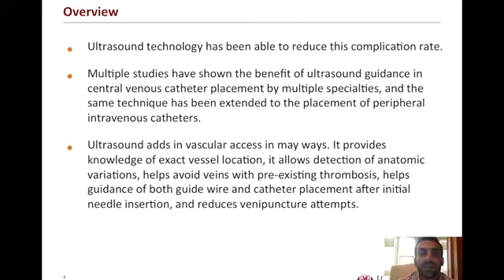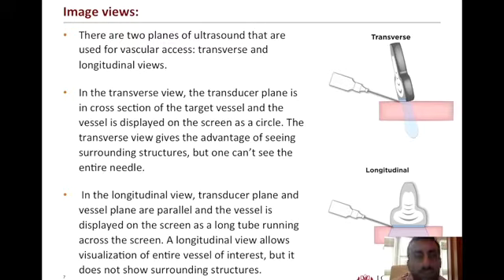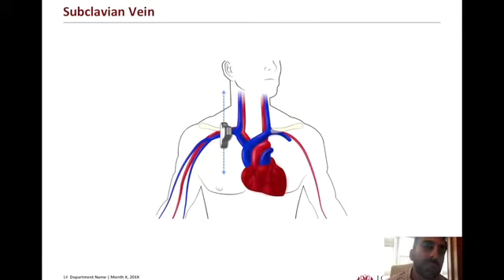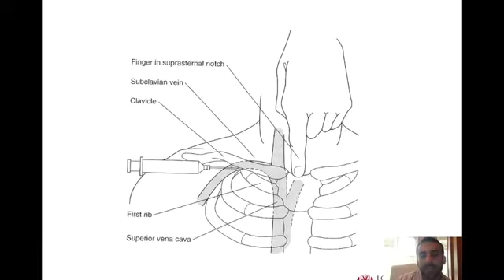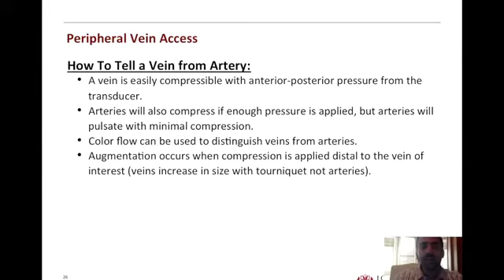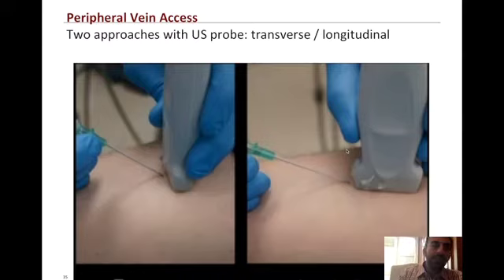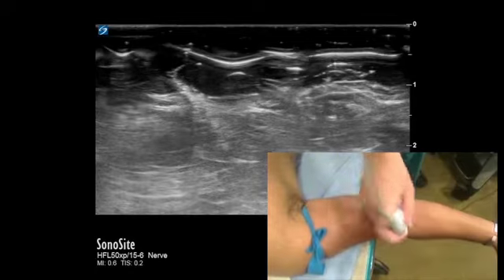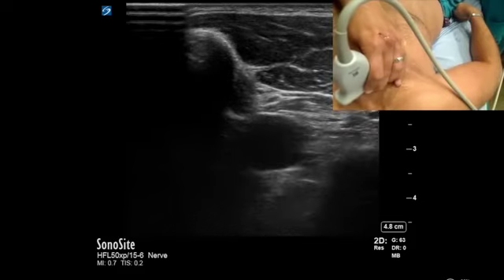Ultrasound Guided Vascular Access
Additional Area:

(1) Ultrasound Guided Vascular Access
(2) Ultrasound for Optic Nerve Diameter for Intracranial Pressure
(3) Ultrasound for Identification of Successful Endotracheal Tube Placement & Position
(4) Ultrasound for Gastric Volume